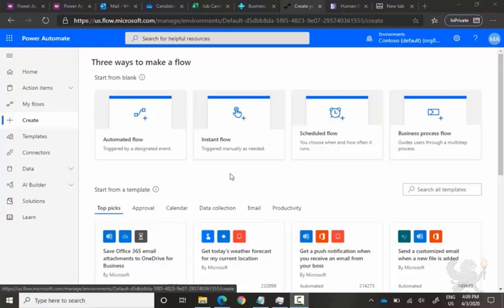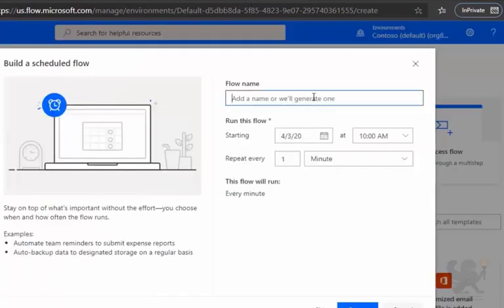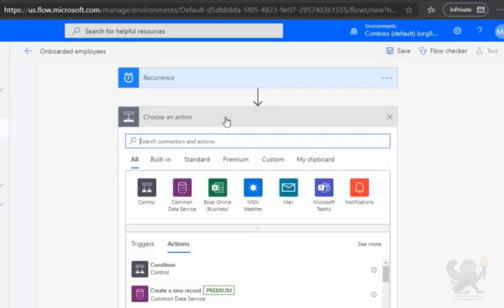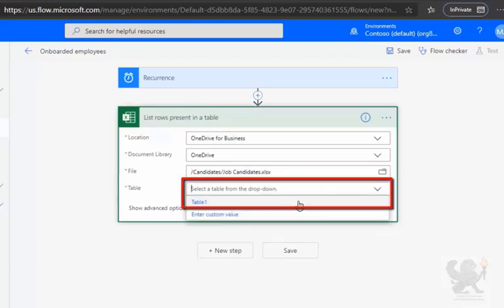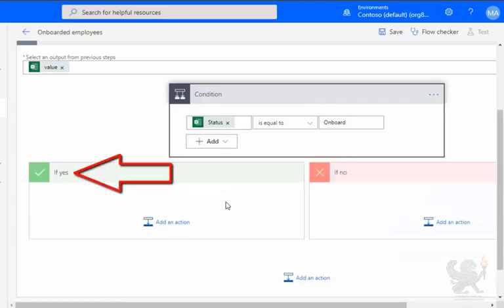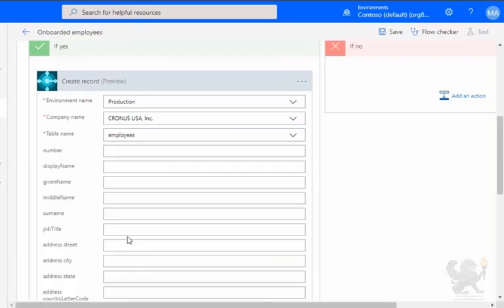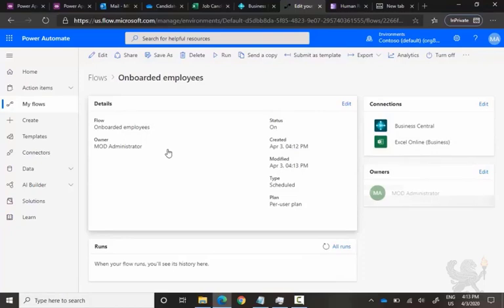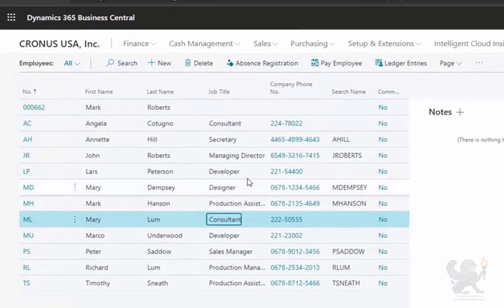Automate Business Central with Scheduled Power Automate Flows | Excel to Business Central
Automate your routine tasks with precision using scheduled flows in Microsoft Power Automate.

This guide walks you through how to create cloud flows that run at specific times or intervals—whether it's daily reports, weekly reminders, or monthly updates.

Learn how to define start times, set recurrence patterns, and configure advanced options like time zones and trigger conditions.

Perfect for professionals looking to boost efficiency and ensure consistency across their workflows.

0:00 Introduction to the workflow
0:44 Creating the scheduled flow
1:44 Connecting to Excel data
2:52 Defining the data condition
3:43 Configuring Business Central
5:14 Testing and verifying results